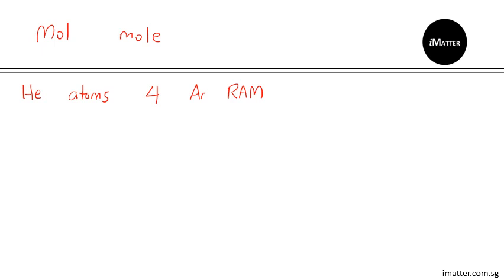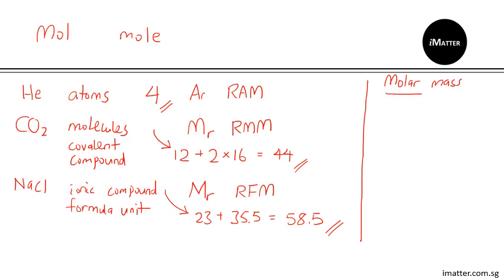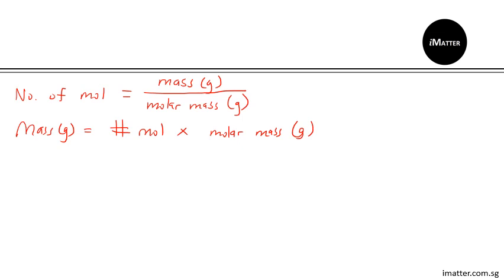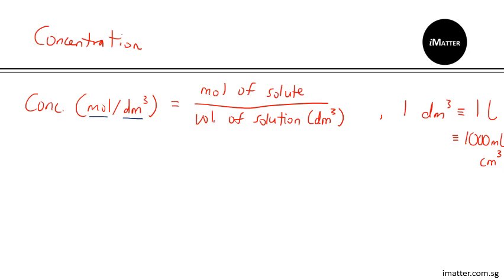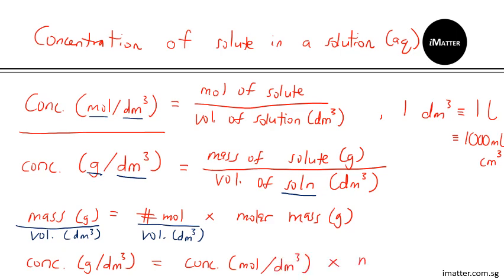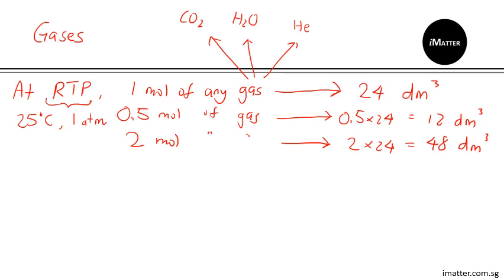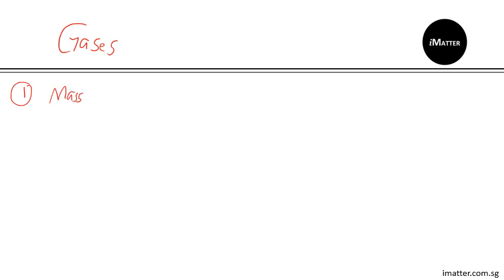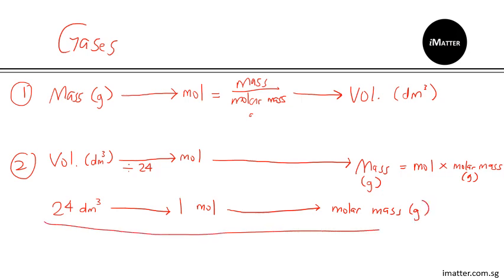GCE 'O’ Levels Chemistry Revision for Sec 3, 4 & 5: The Mole Concept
This video provides a quick revision of the Mole Concept critical to 'O' Levels Chemistry (both pure and combined).

The  Mole Concept underscores everything about Chemistry. Without a strong grasp of this concept, a student will not be able to handle chemical equations and calculations in every other chapter.